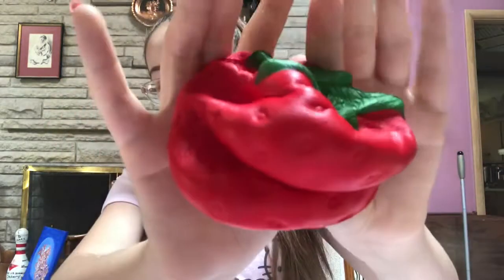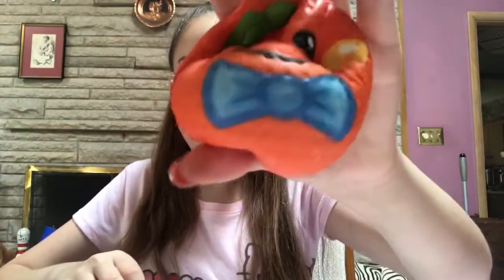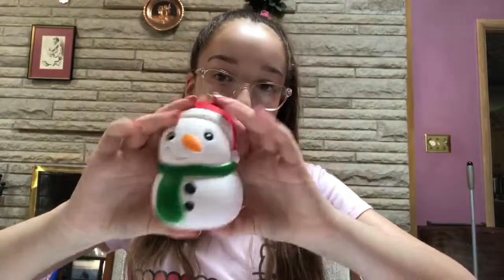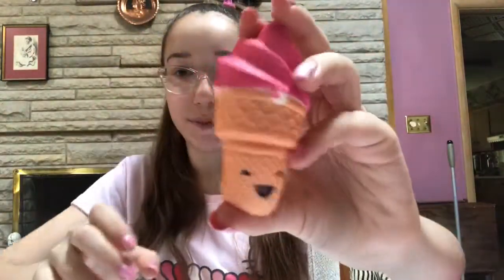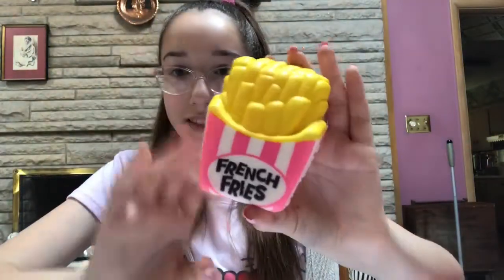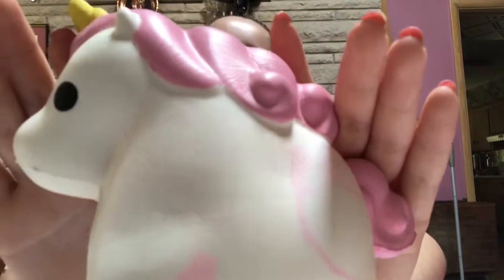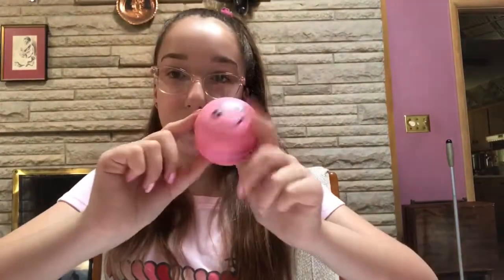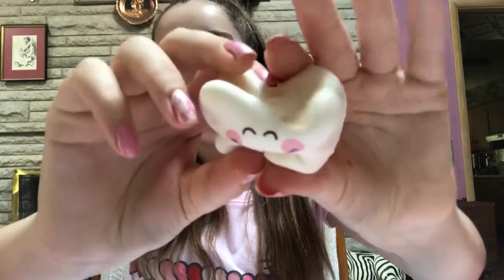My Squishy Collection!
Hi! I filmed this a while ago but I hope you like it. Squishies are just so fun to play with so I hope you enjoyed!! Let me know what kinds of videos you want to see. 😊

     Music I use ⬇️
All of us by daxten

     Equipment and editing ⬇️
iPhone 8 Plus
Tripod from 5below
iMovie
picsart